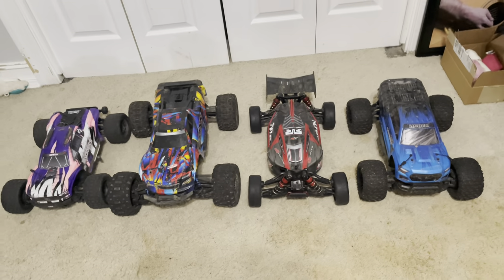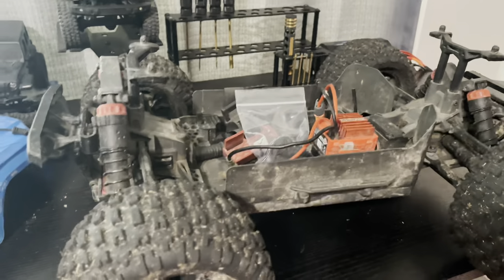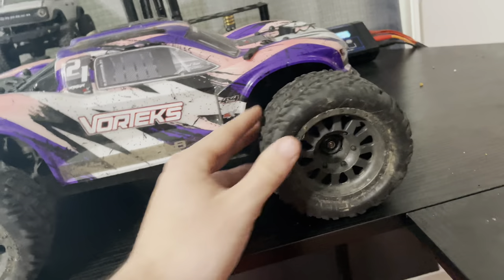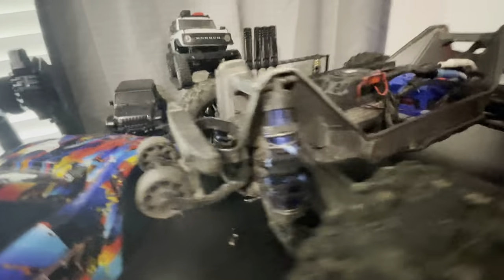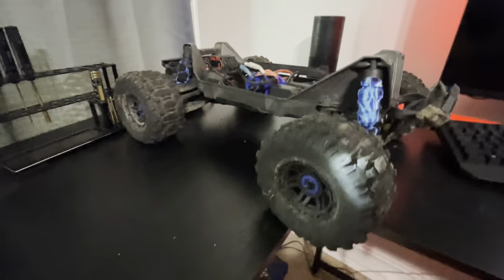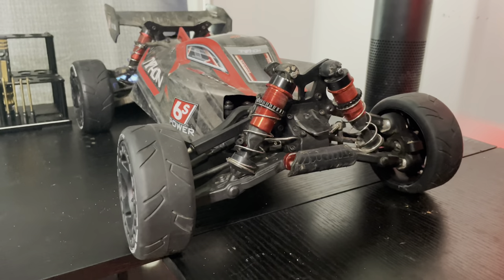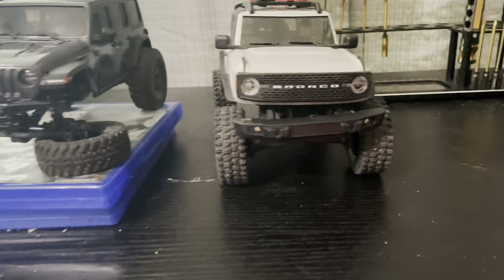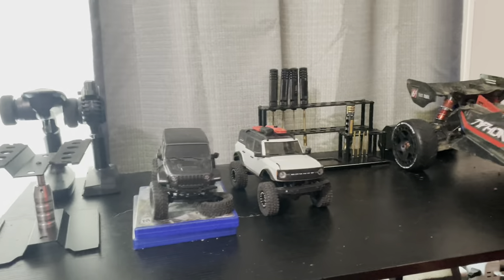My RC Collection So Far…